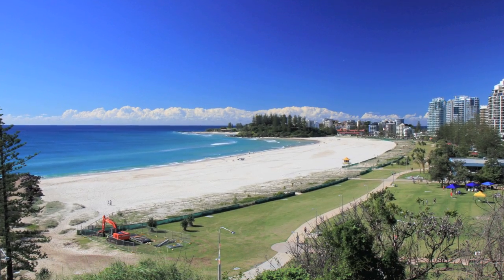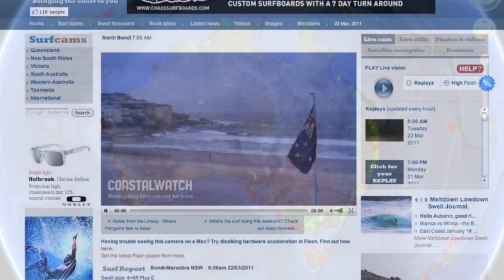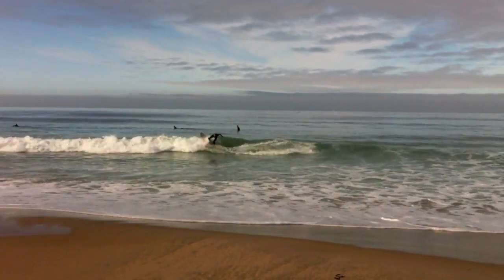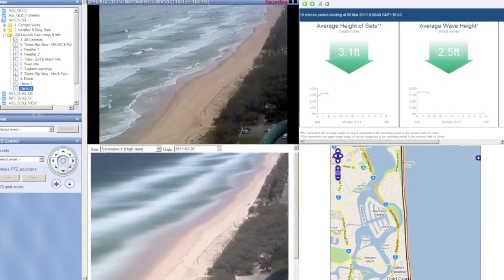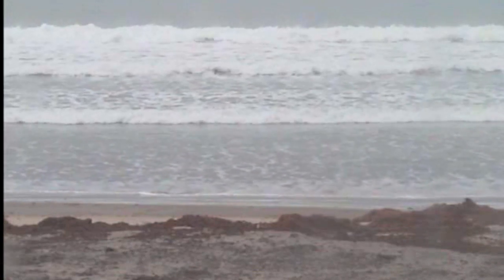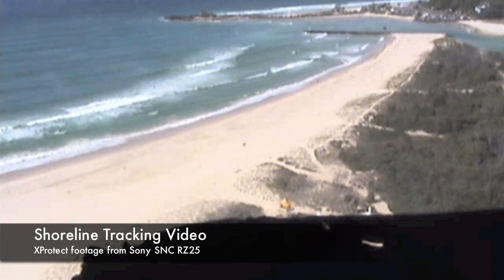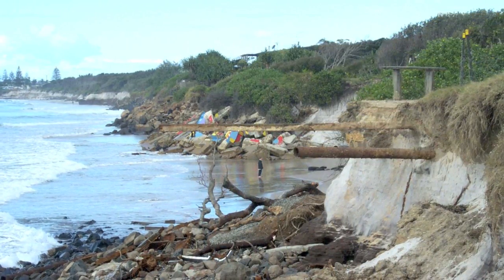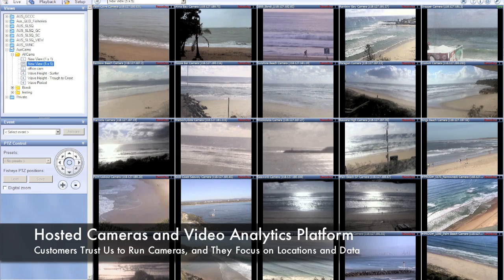CoastalCOMS History and Platform Story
This video describes a very brief history of our company, with a few examples of how the platform works to transform surf video from beach cameras into wave information valuable to broader beach management audiences.